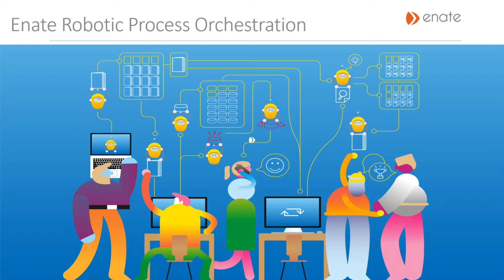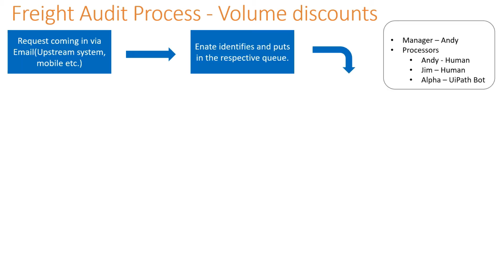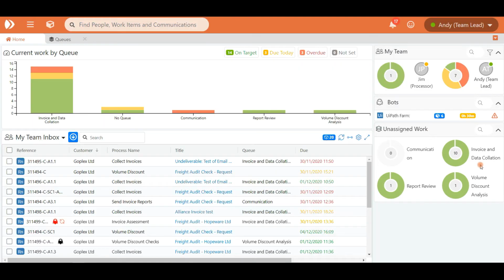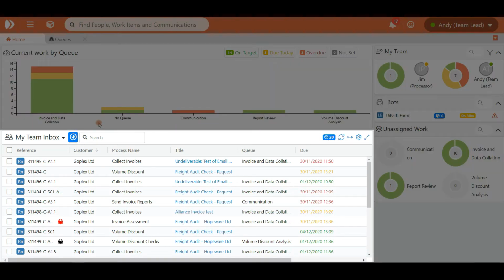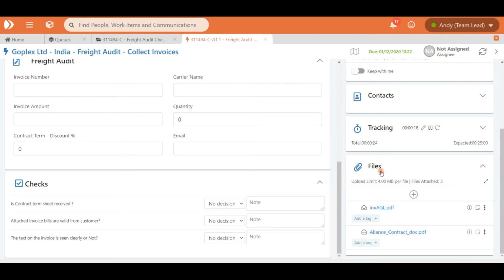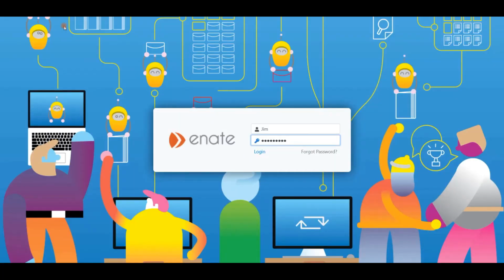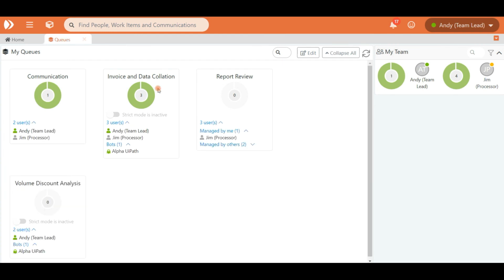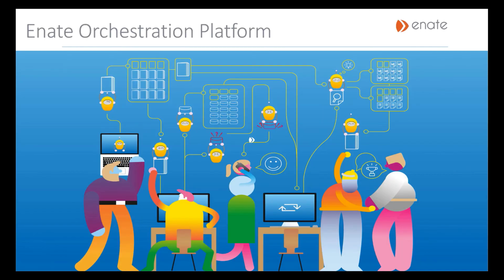Freight Audit Demo - Humans and Bots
Organizations today are dealing with manual, inefficient processes of auditing freight invoices.

Discrepancies and errors in the invoicing process cause a direct impact on costs for industries like Retail, CPG, Healthcare, and many more that are dependent on 3PL services.

Here’s where Enate’s Robotic Process Orchestration technology steps in to ensure effective human-bot collaboration, governance, and integration to further end-to-end process automation.